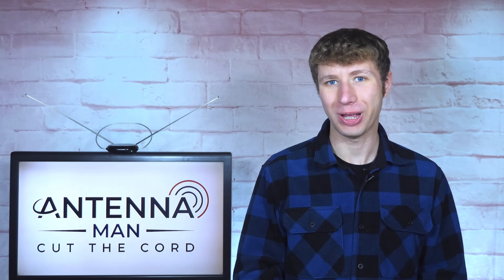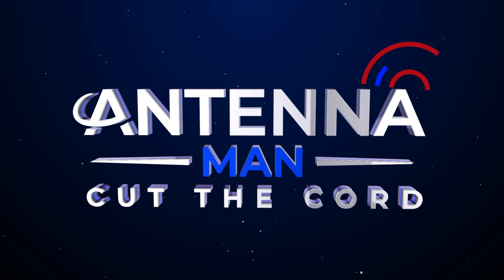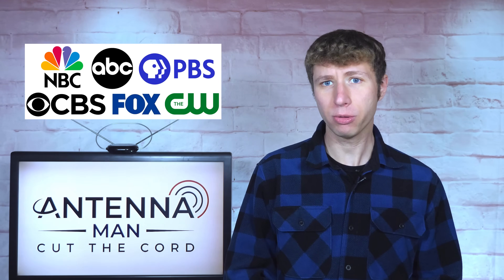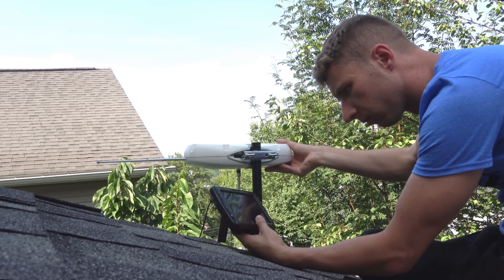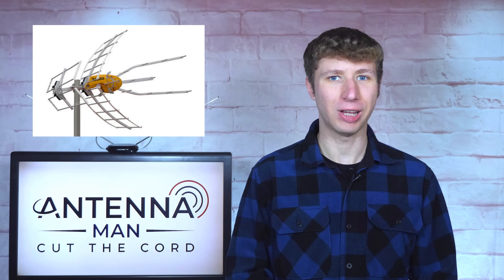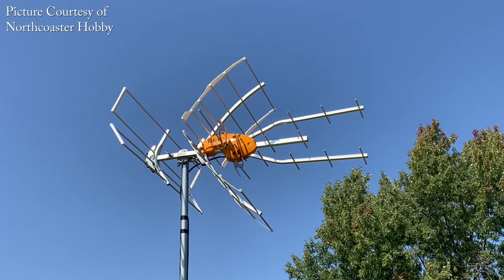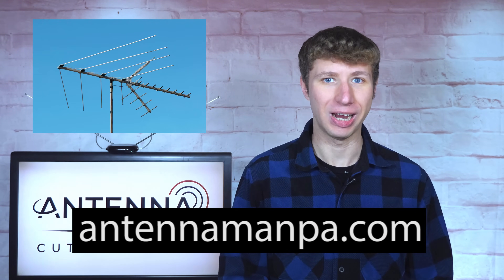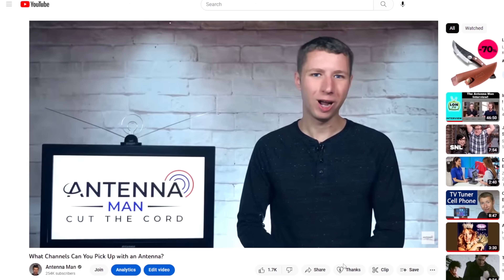Do TV Antennas Work Better Tilted Upward?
In this video, I discuss whether or not an outdoor antenna works better tilted slightly upward. Some antennas have the ability to adjust the tilt so one would think it's there for a reason.